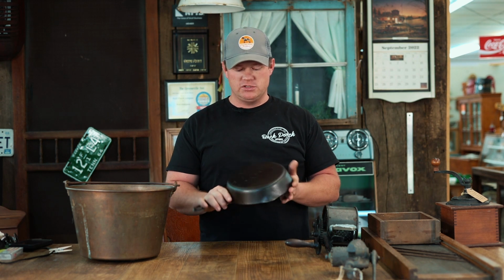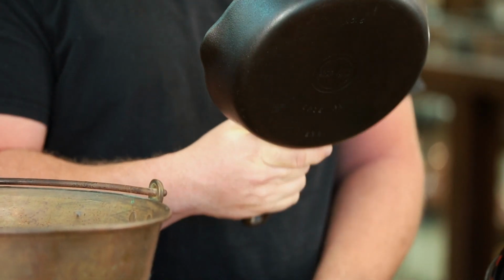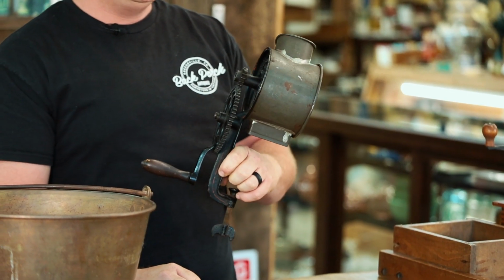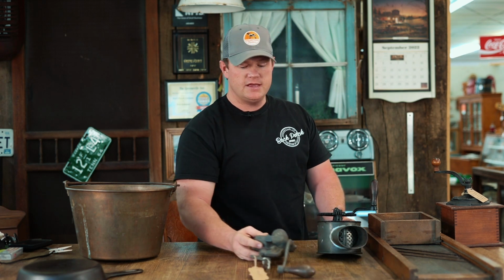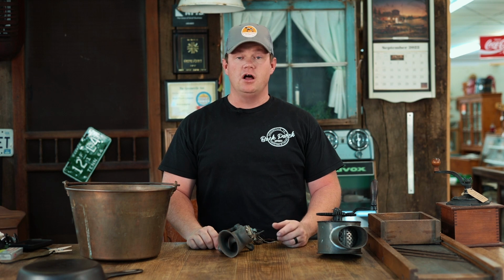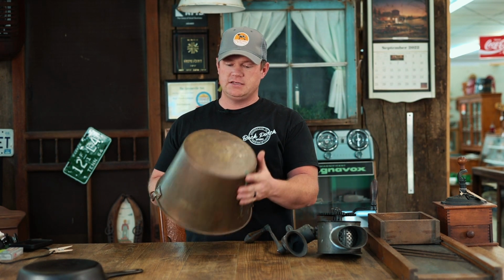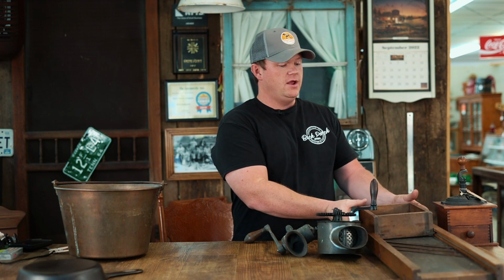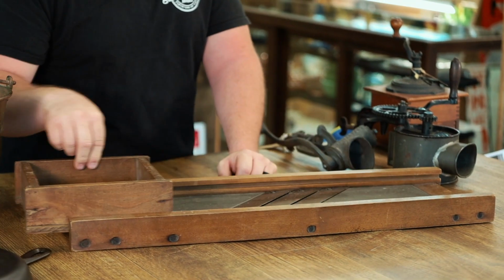A Few Desirable and Utilitarian Antique Kitchen Gadgets You Should Own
Here are a few of the many antique kitchen gadgets that we sell here at the Back Porch Antiques. We love these tools because they are both desirable and utilitarian (useful).

Backup Mic
Soft Boxes
Motorized Lazy Susan
Gray Card